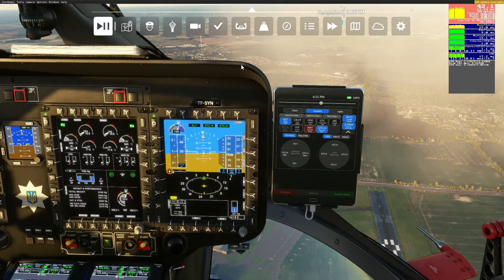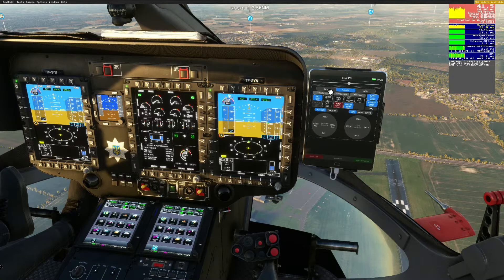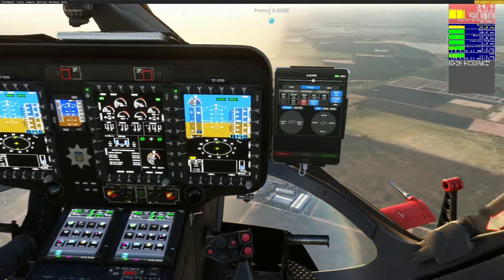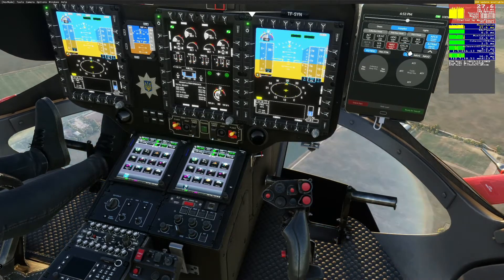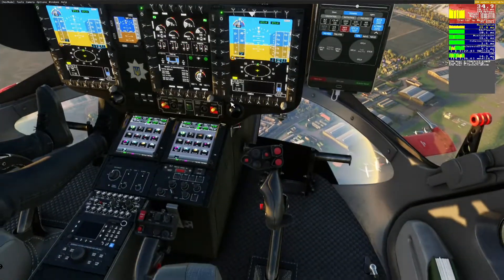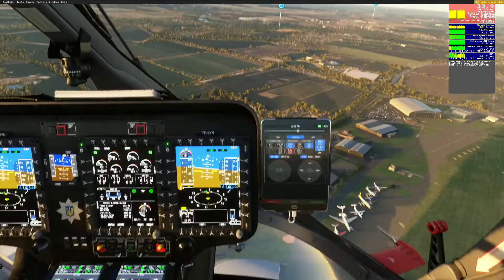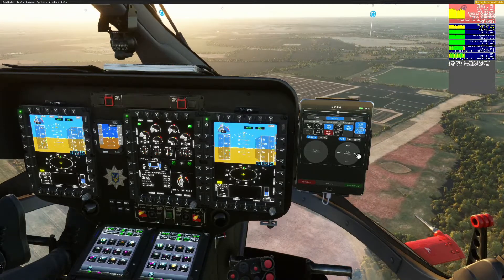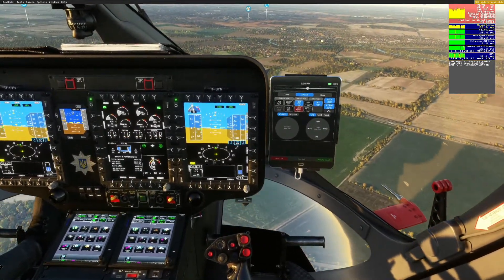12. H145 Tutorial MSFS 2020: Autopilot HDG (Heading) and IAS (Airspeed). Hyper Perfomance Group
Simple intro to how the Autopilot HDG settings work, coupled with a demonstration of how to set the IAS (Airspeed).